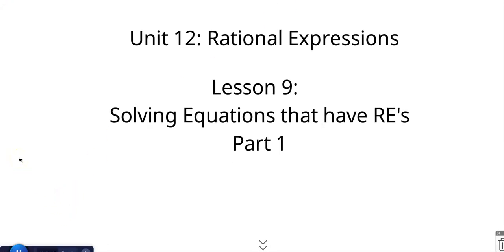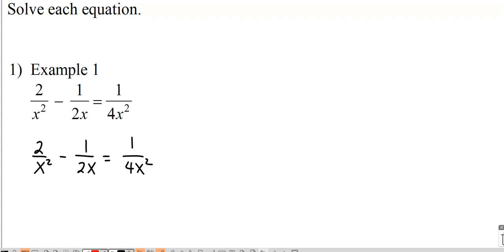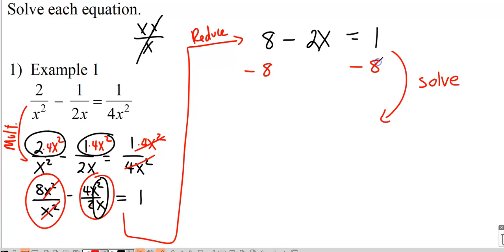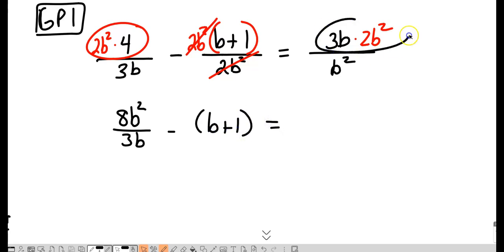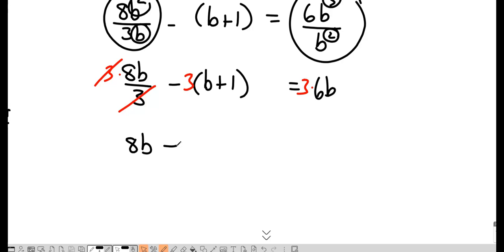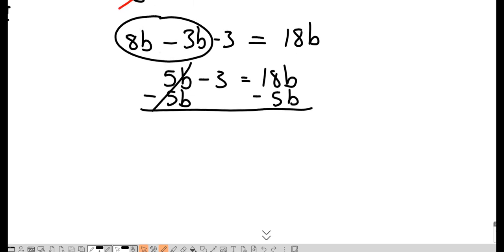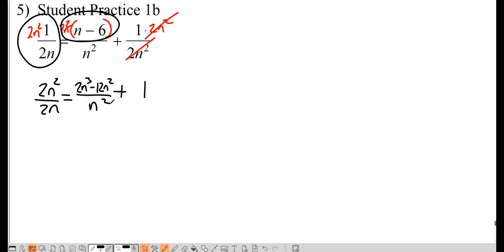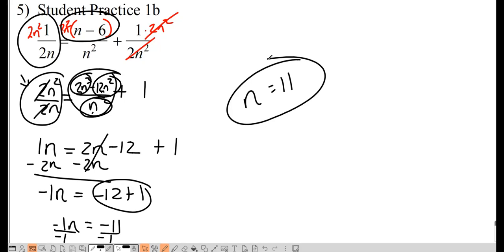Alg 2 12 9 Lesson 2425